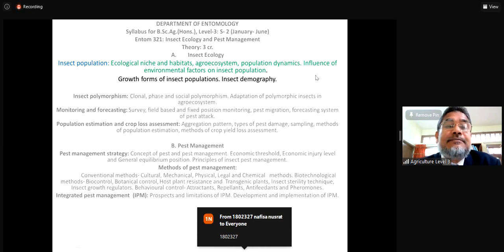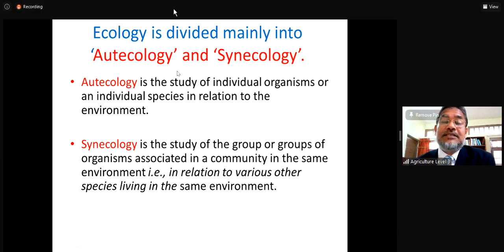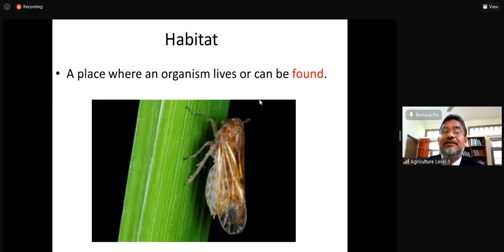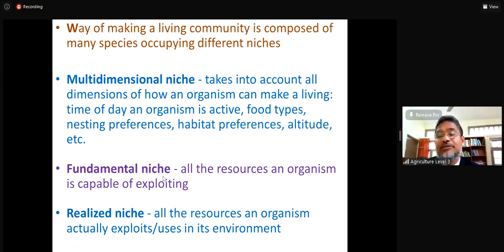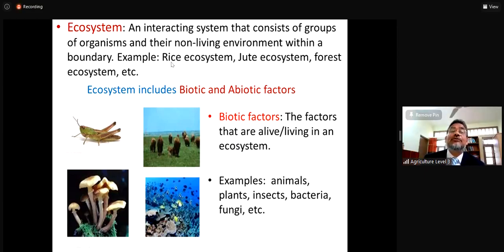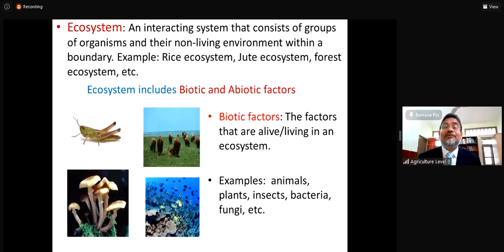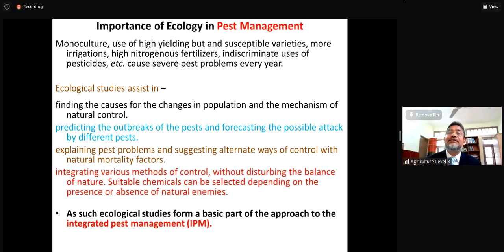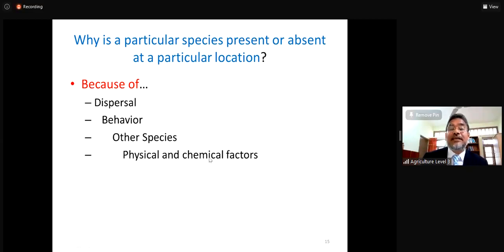Definition of Ecology , utecology and Synecology , Ecological Niche Concept , Ecology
Insect ecology is the scientific study of how insects, individually or as a community, interact with the surrounding environment or ecosystem. Insects play significant roles in the ecology of the world due to their vast diversity of form, function and lifestyle; their considerable biomass; and their interaction with plant life, other organisms and the environment. Since they are the major contributor to biodiversity in the majority of habitats, except in the sea, they accordingly play a variety of extremely important ecological roles in the many functions of an ecosystem. Taking the case of nutrient recycling, insects contribute to this vital function by degrading or consuming leaf litter, wood, carrion and dung and by dispersal of fungi. Insects form an important part of the food chain, especially for entomophagous vertebrates such as many mammals, birds, amphibians and reptiles. Insects play an important role in maintaining community structure and composition; in the case of animals by transmission of diseases, predation and parasitism, and in the case of plants, through phytophagy and by plant propagation through pollination and seed dispersal. From an anthropocentric point of view, insects compete with humans; they consume as much as 10% of the food produced by man and infect one in six humans with a pathogen.Diseases, insects, and weeds can cause costly and irreparable harm to livestock and crops. Methods to manage these problems include the use of pesticides or biological pest control. Integrated pest management (IPM) couples both methods and includes monitoring to reduce the overuse of pesticide applications. IPM aims to develop and extend effective, affordable, and environmentally-sound control strategies